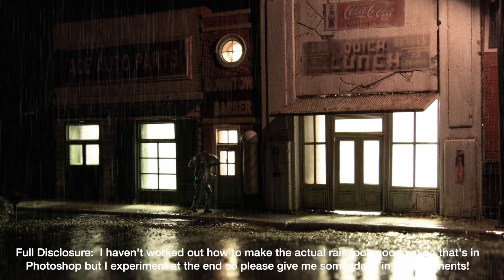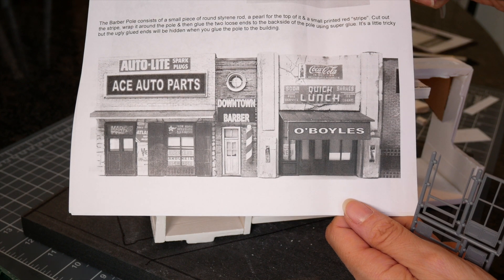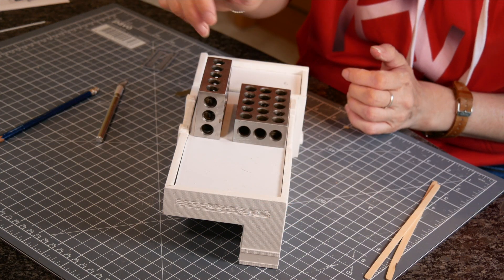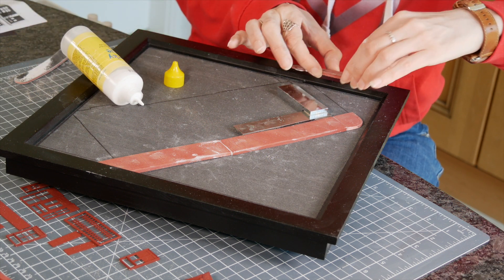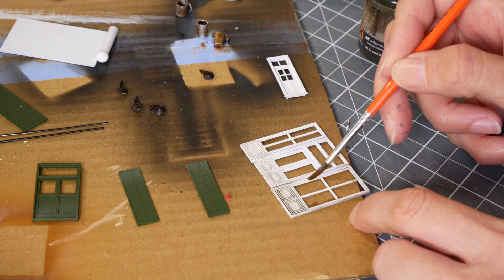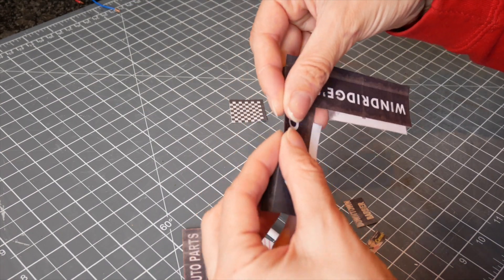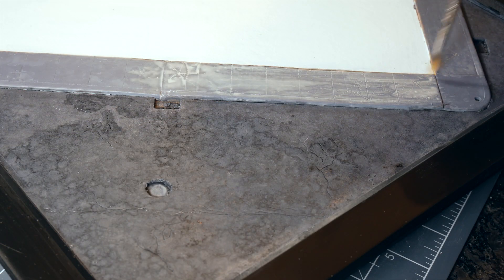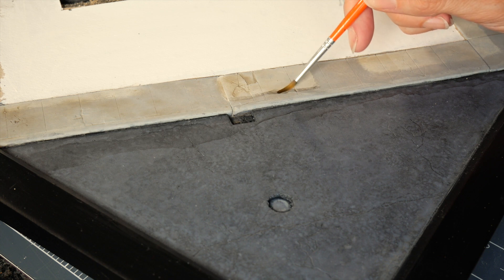Model a Realistic Rain Diorama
I was looking for something a little different and wanted to do a night time scene in the lashing down rain. It’s a little daunting taking a perfectly good diorama and covering it in gloss varnish but the result is worth it!

All the materials and tools you need are listed on my website plus the final photos and some rainy day photos that inspired me: